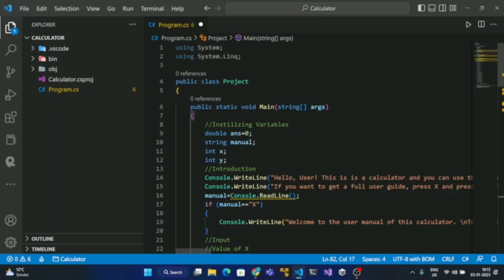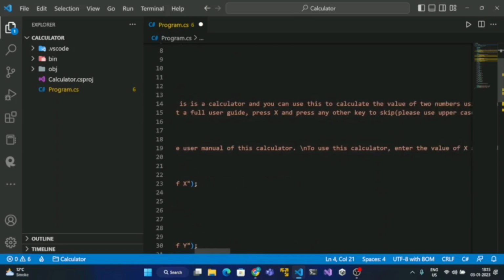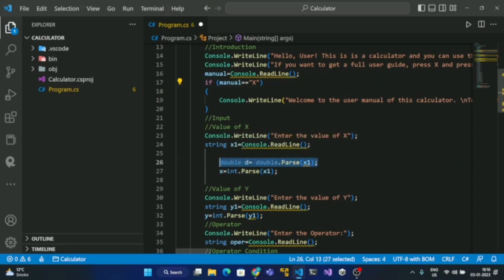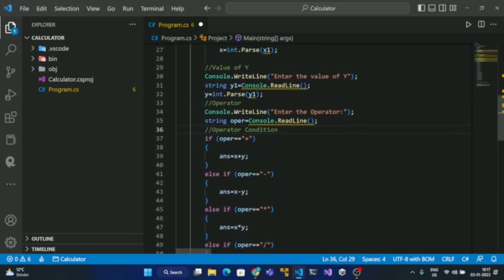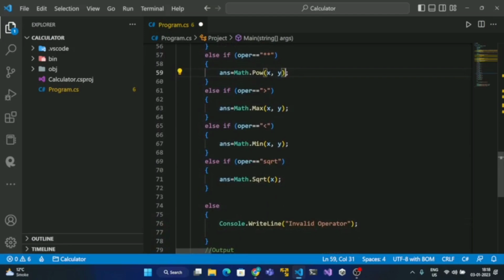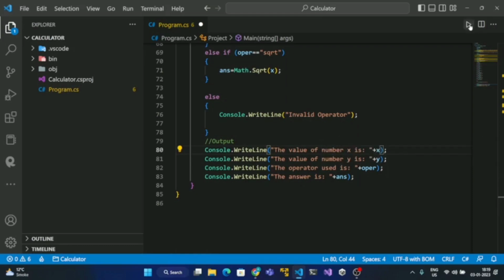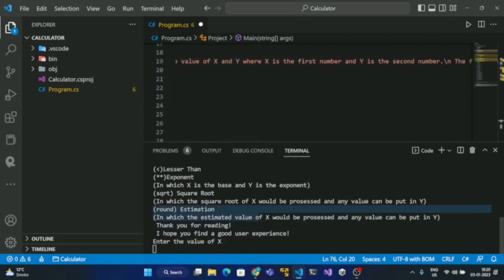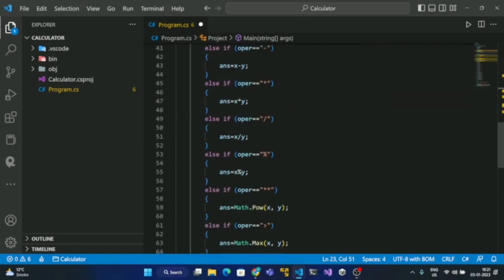Creating a Calculator using C#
Hey Guys!
In this video I showed how to create a calculator using C# in Visual Studio Code. You can even add more operators and create custom calculators.